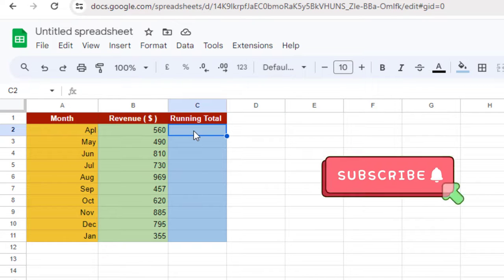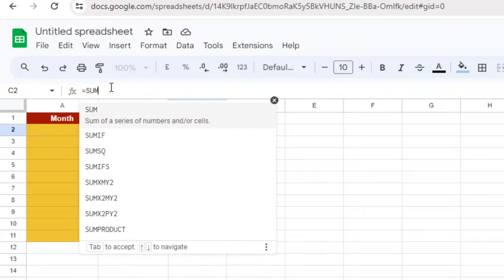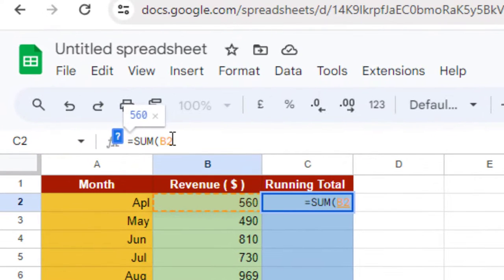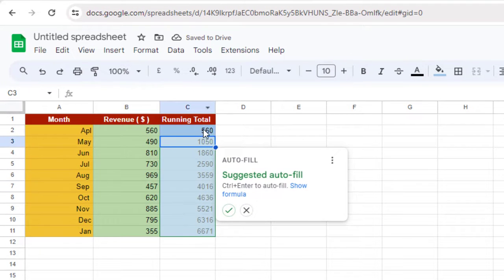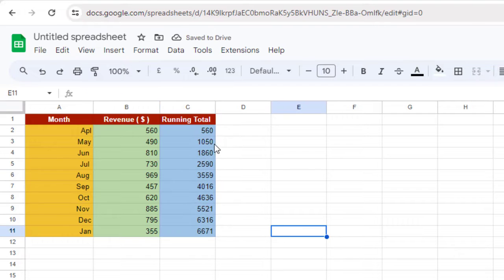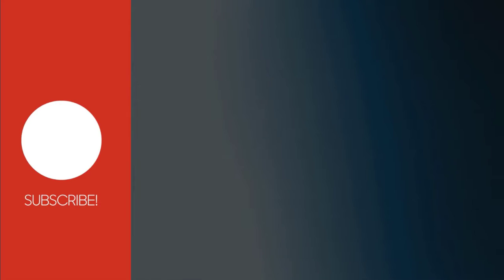How To Calculate Running Total In Google Sheet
Calculate Running Total In Google Sheet